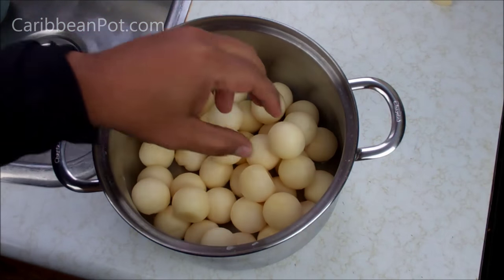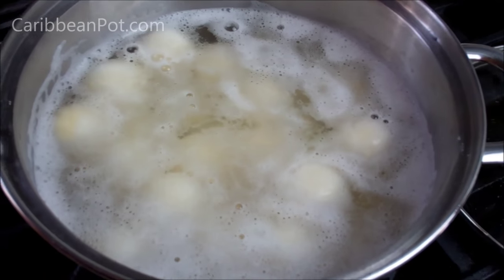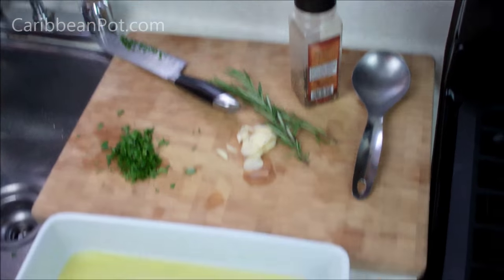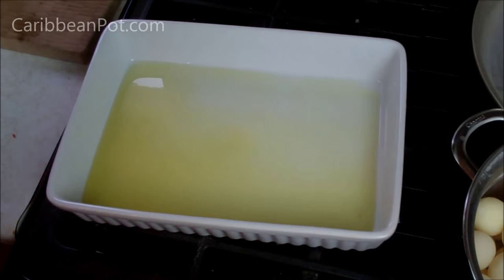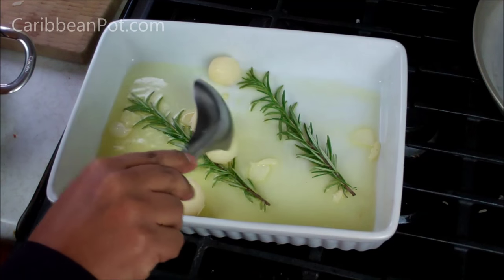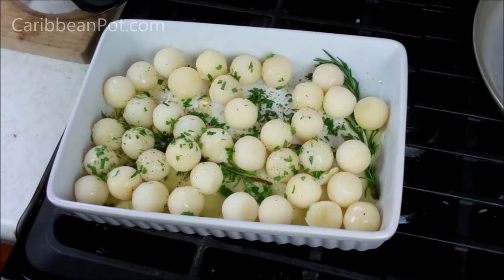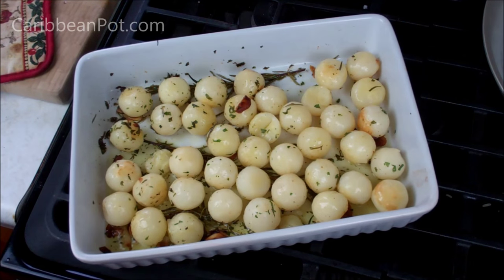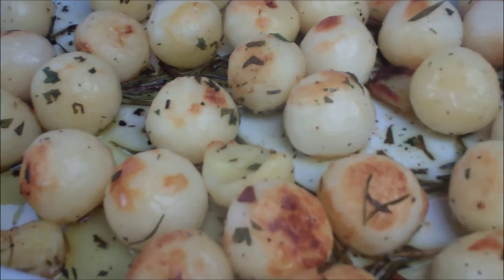Herb Roasted Parisienne Potatoes TastyTuesdays | CaribbeanPot com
Learn how to make herb roasted potatoes in this episode of TastyTuesdays with Chris De La Rosa of CaribbeanPot.com You can use Parisienne Potatoes or any potato of your choice to make this flavorful potato dish in the oven. During the summer months you can also do this recipe on your outdoor grill - treat it like an oven.

Since this in NOT a "Caribbean" recipe it will not be posted on CaribbeanPot.com, but rest assured I'll have it posted on ChrisDeLaRosa.com

You'll Need..

2-3 lbs Parisienne Potatoes
3 tablespoon olive oil
2 sprigs Rosemary
1 tablespoon parsley
1/4 teaspoon black pepper
1/2 teaspoon salt
I large clove of garlic

If you're doing this recipe gluten free, please go through the list of ingredients to ensure they meet with your specific gluten free dietary needs.

Get my Gourmand Award winning cookbook, The Vibrant Caribbean Pot - 100 Traditional And Fusion Recipes Vol 2 @